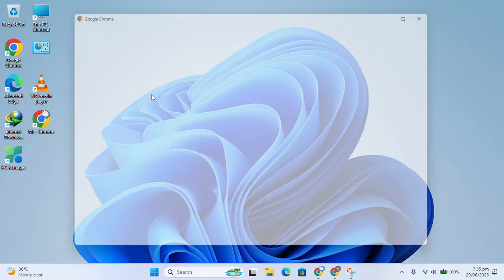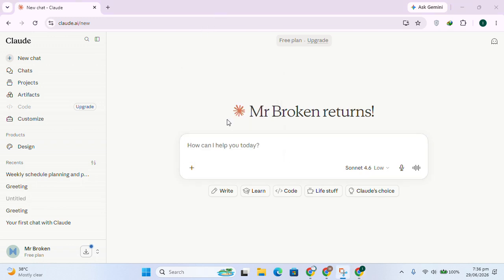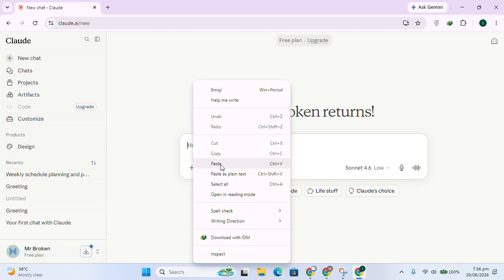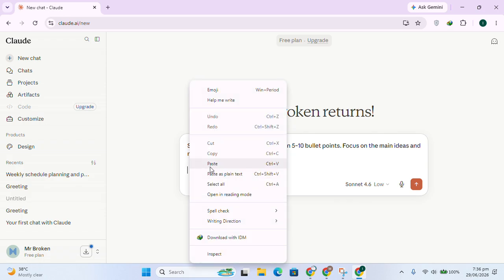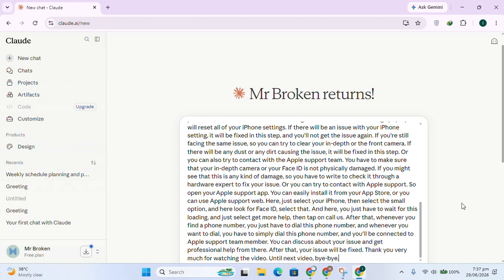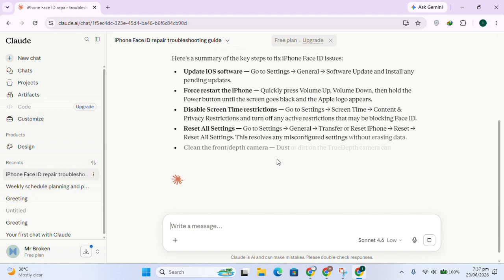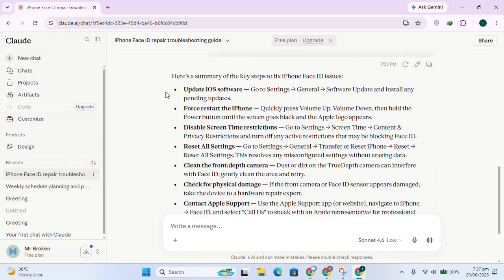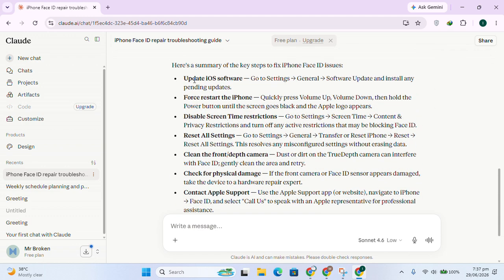How to Summarize YouTube Videos with Claude AI Using Transcripts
Learn how to summarize YouTube videos with Claude AI by pasting video transcripts.
This Claude AI tutorial shows you how to turn long YouTube transcripts into concise summaries, key takeaways, and action points in minutes.

Watching long YouTube videos isn't always practical, especially when you're researching, studying, or learning new skills. In this step-by-step tutorial, you'll learn how to copy a YouTube transcript, paste it into Claude AI, and generate accurate summaries with just a few prompts.

In this video, you'll discover how to create executive summaries, bullet-point notes, chapter-by-chapter breakdowns, key insights, action items, and concise overviews from YouTube transcripts. You'll also learn prompt-writing techniques that help Claude AI identify the most important information, explain complex topics, and answer questions about the video's content.

Whether you're a student, researcher, content creator, business professional, or someone who wants to learn faster, this method can save hours of time. These techniques also work for podcasts, webinars, online courses, interviews, lectures, presentations, and other transcript-based content.